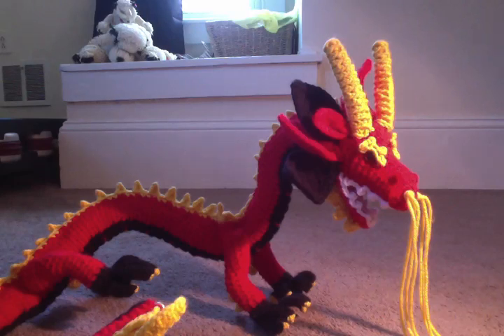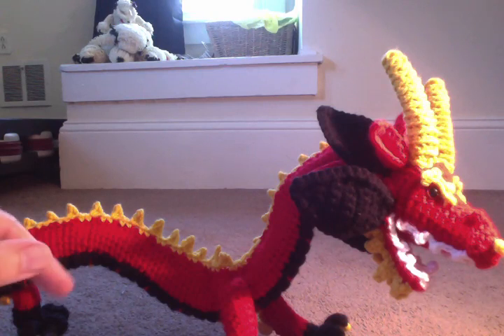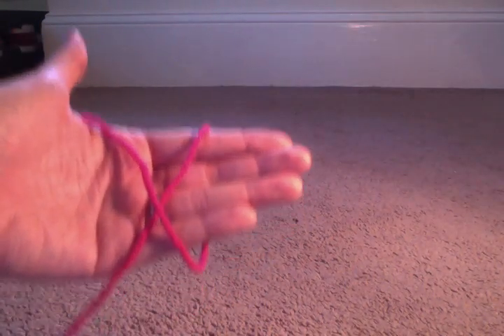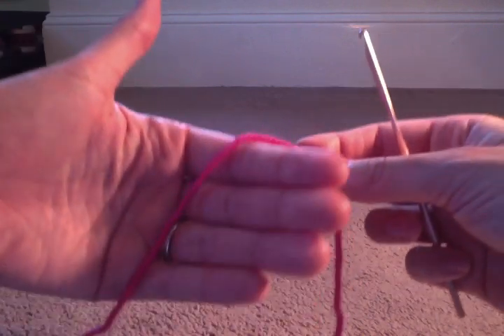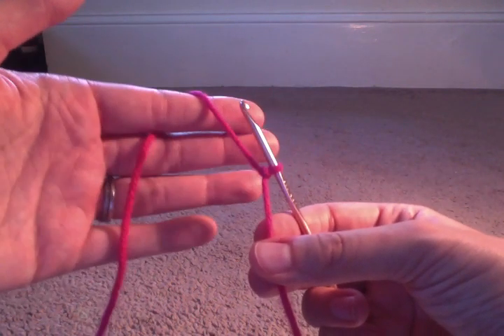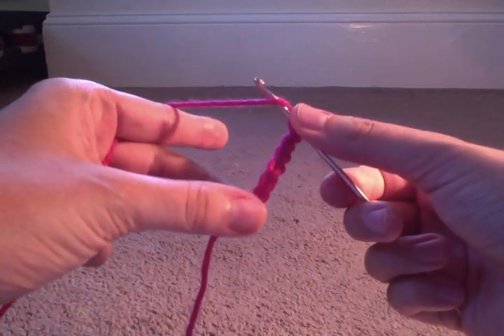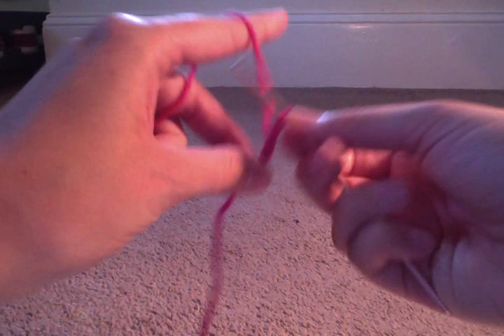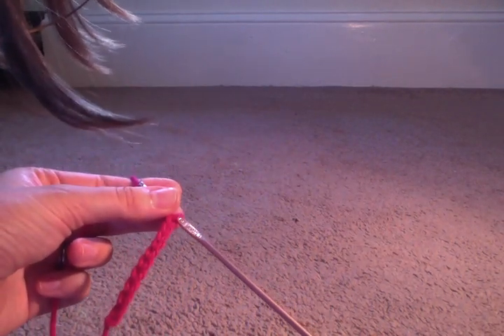How to Crochet 101: Video #2- The chain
This video teaches you how to make a chain in crochet.  In a pattern it will generally appear as ch.  In this video I show you how to ch 10.
PLEASE ONLY SELL MY DESIGNS ONLINE IF YOU GIVE ME CREDIT AND INCLUDE A LINK TO MY YOUTUBE CHANNEL.